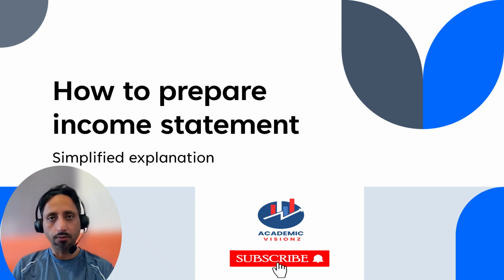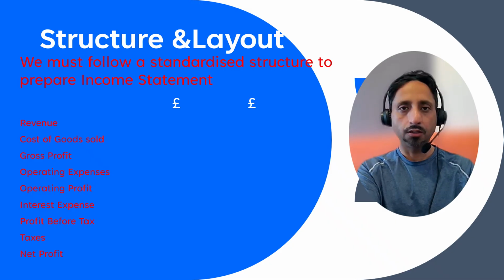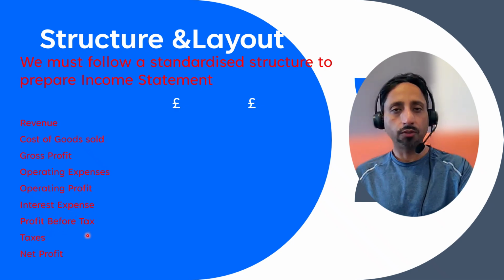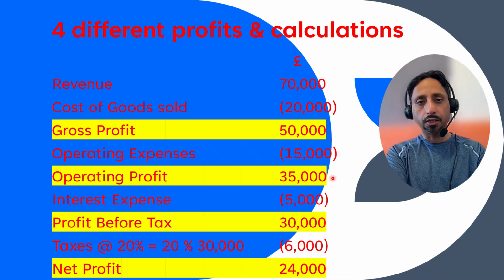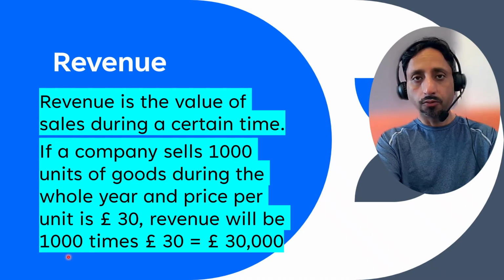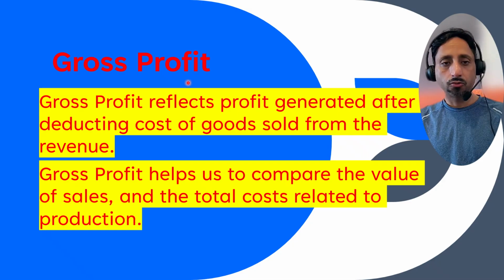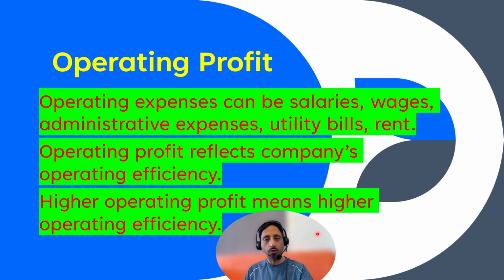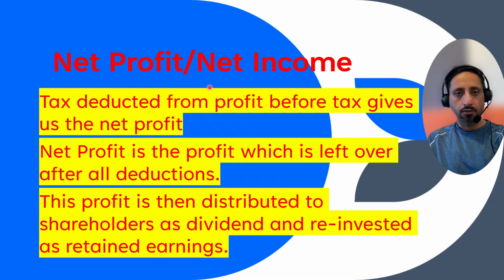How to prepare Income Statement, logic & format explained in a simplified manner.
The lesson explains how to prepare Income Statement or profit & loss account following a standardised layout and structure. The lecture explains the logic of following the order and explains how to calculate gross profit, operating profit, profit before tax and net profit. The tutorial explains the main elements of income statement. What is revenue, what is cost of goods sold, what is gross profit, what are operating expenses, what is operating profit, why interest expense is not included as operating expenses, what is profit before tax, how to calculate tax, what is net profit, which profit is distributed to shareholders?

The channel Academic Vision aims to develop academic knowledge about Business Studies, Finance, Economics, Law and Current Affairs. Complex topics are explained in a simplified manner. The viewers can learn, study and improve their understanding about Business Studies, Finance, Economics and Law.